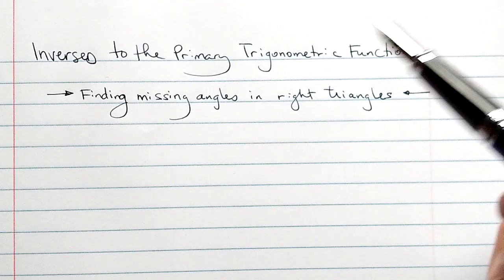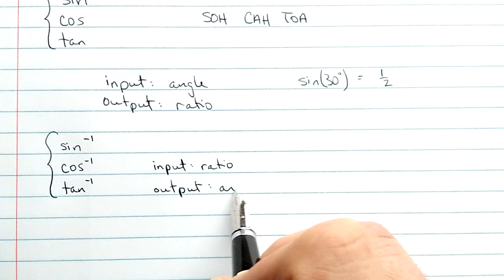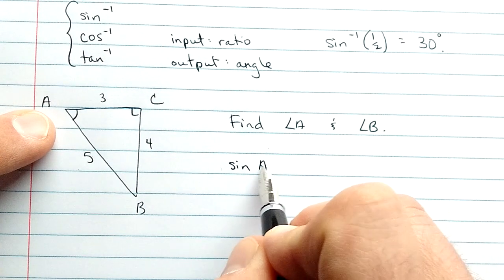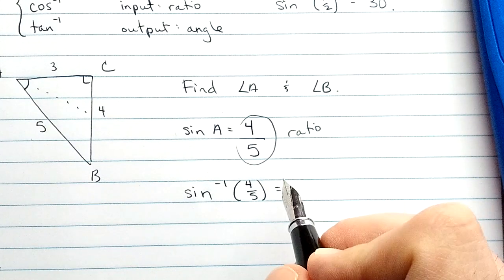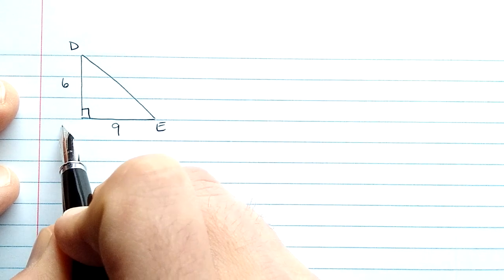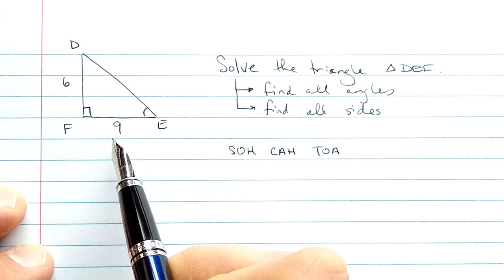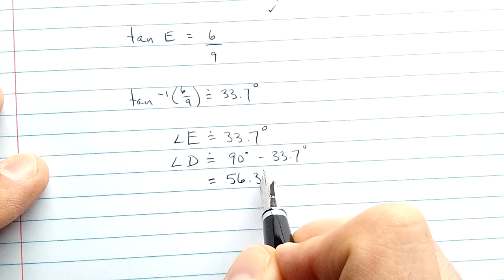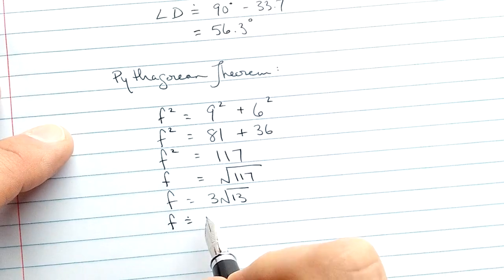Inverses to the Primary Trigonometric Functions (how to find angles in a right triangle)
A lesson on finding missing angles in a right triangle using the inverse relations for sine, cosine, and tangent.